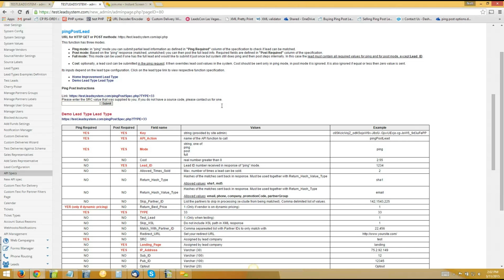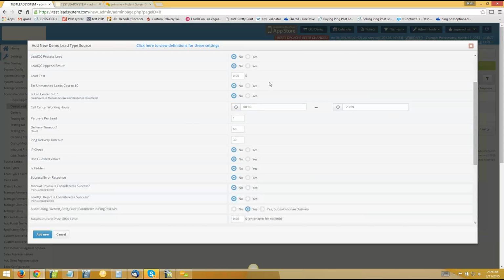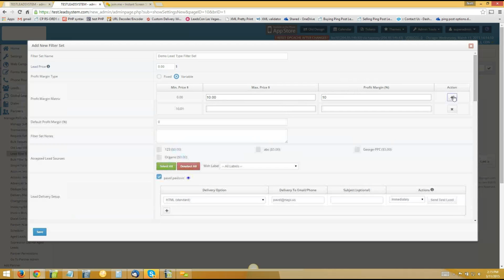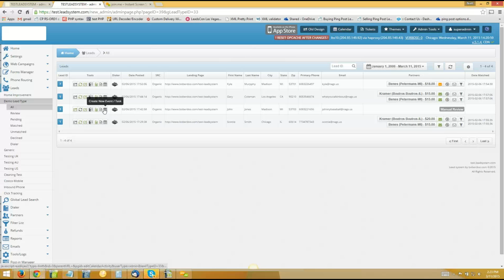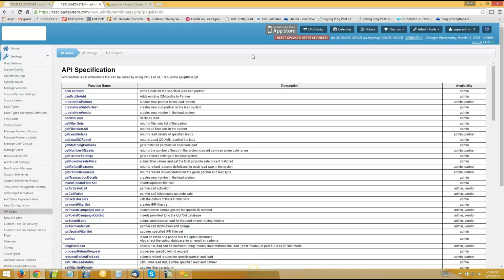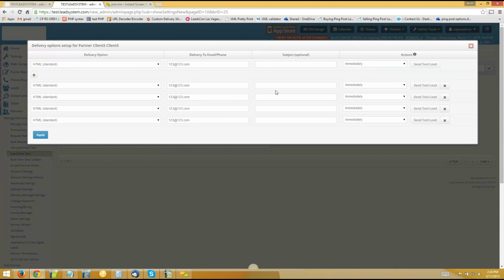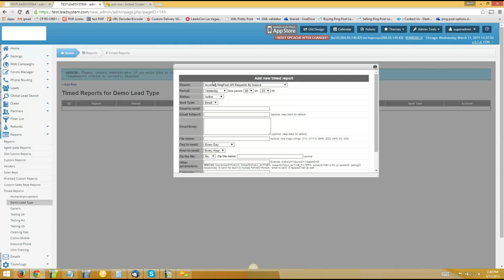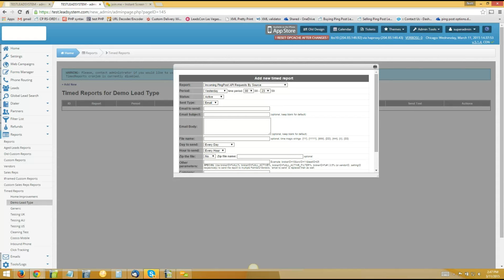Ping Post Webinar 3/2015 | boberdoo Ping Post Software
Interested in learning more?

This demo covers the basic ping post features of the boberdoo.com lead distribution system.

boberdoo.com is an expert in leads generation and management systems. We specialize in lead generation software for companies that sell internet leads and phone calls.  Our system handles all aspects of a lead company's back office from lead distribution, ping post and accounting to lead returns and vendor management.

747 North LaSalle Street, #210
Chicago, IL 60654